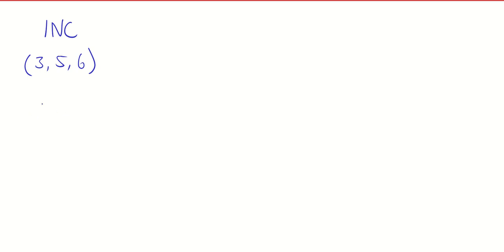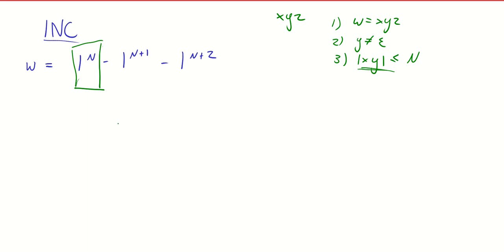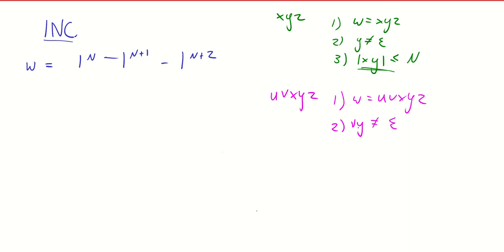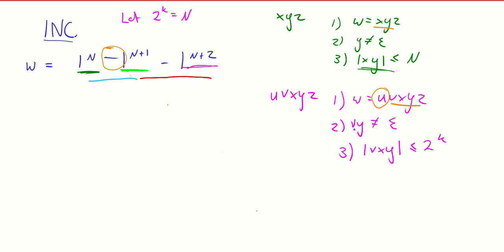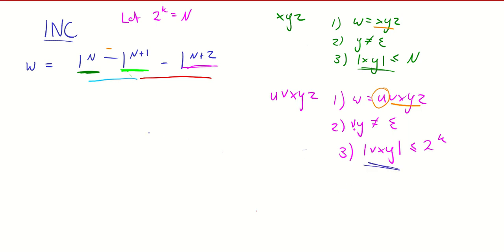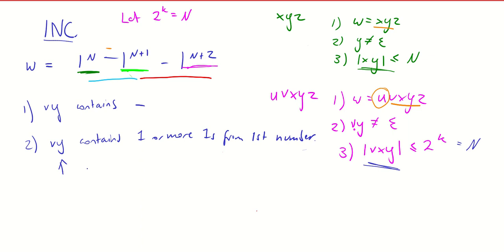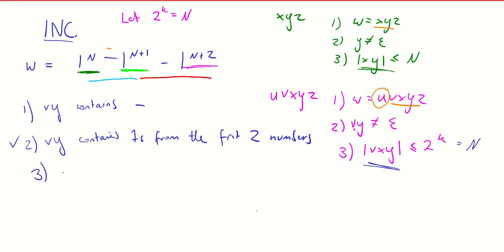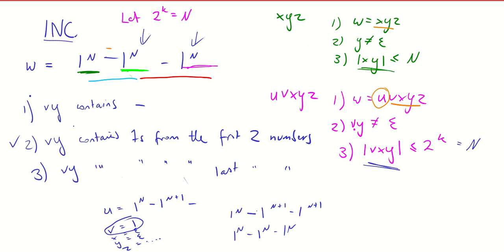Pumping lemma: picking cases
In this video we go through how to pick relevant cases when constructing a pumping lemma proof.

Note: I give a "terrible case" at ~25:30. It's terrible because it's specific, but it's also terrible because |vxy| is greater that 2^k! Terrible on multiple fronts!